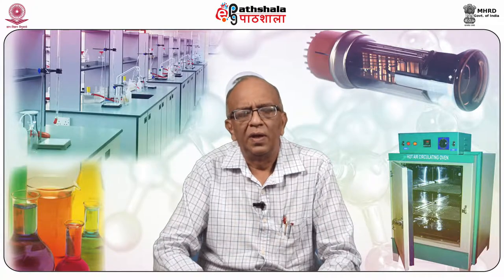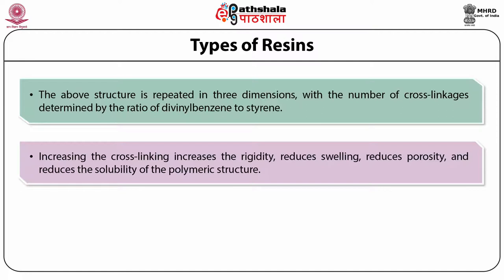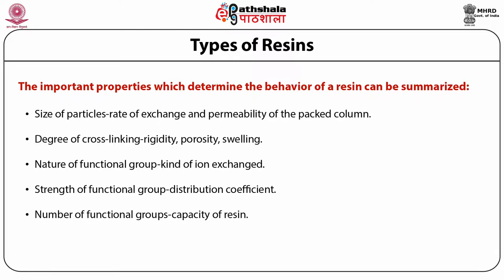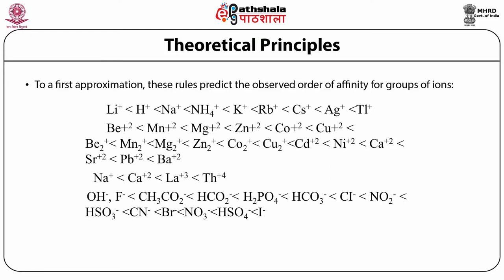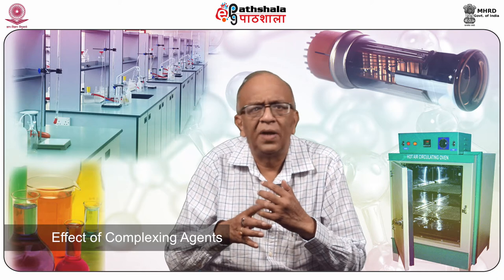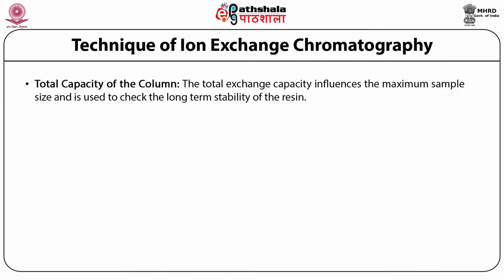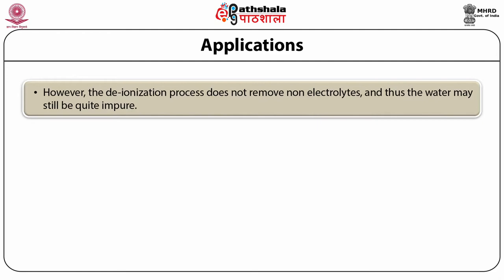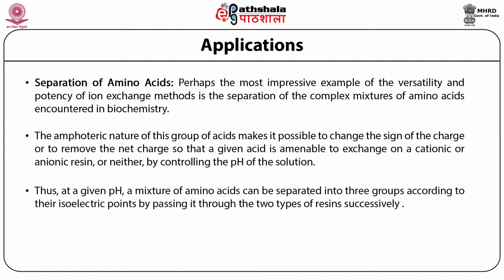Ion exchange methods